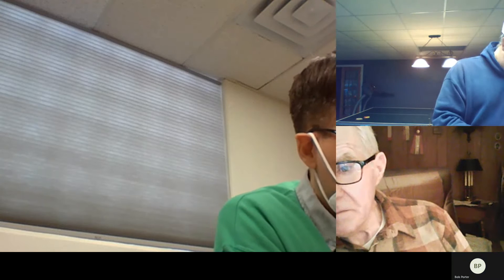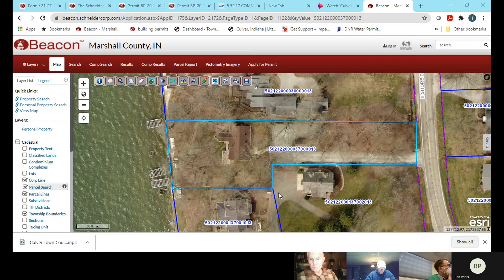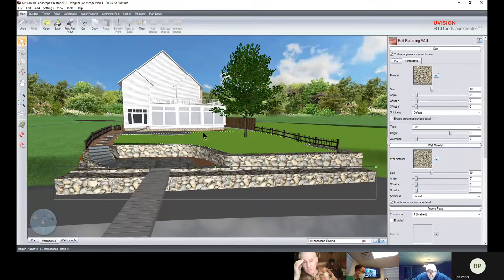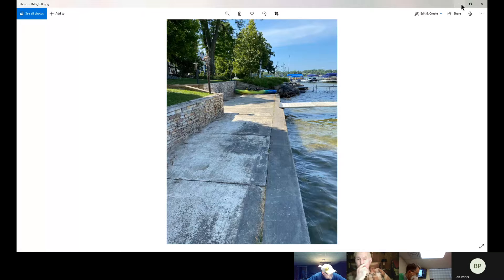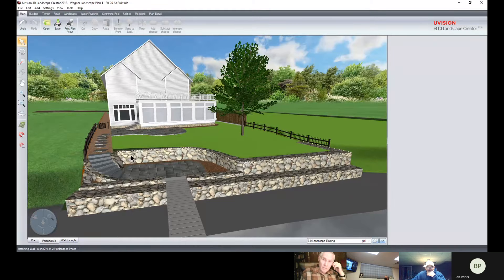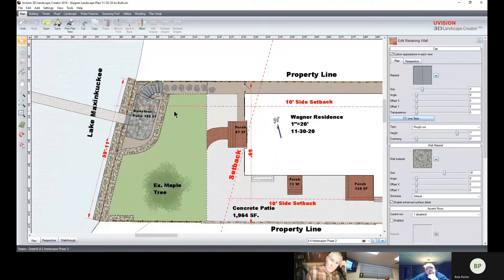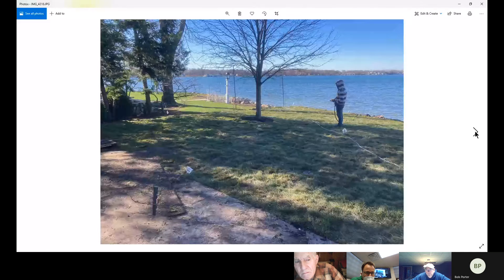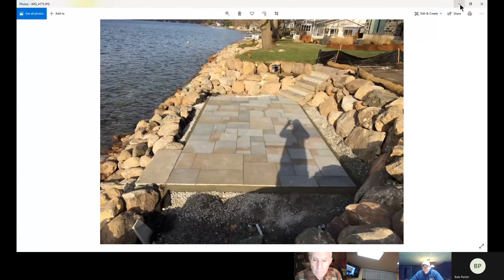2020.12.23 Technical Review Committee